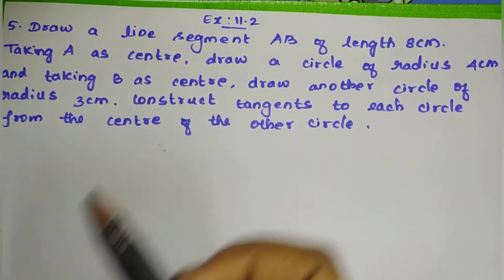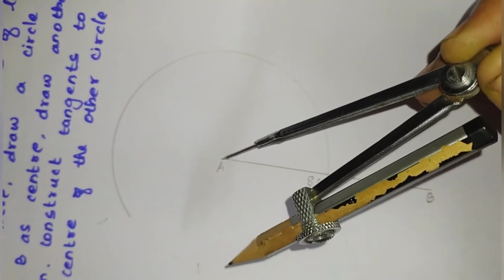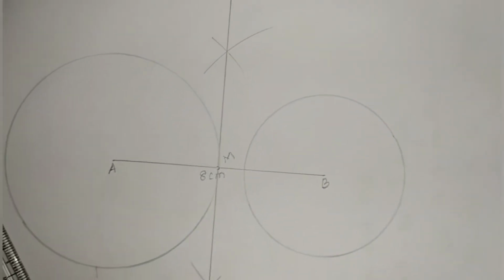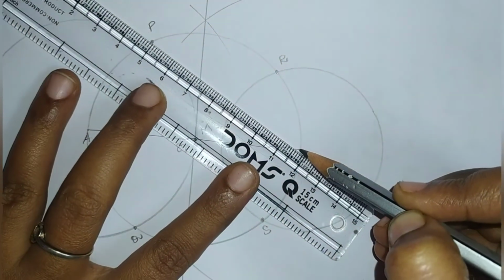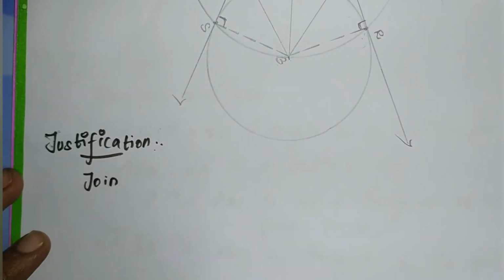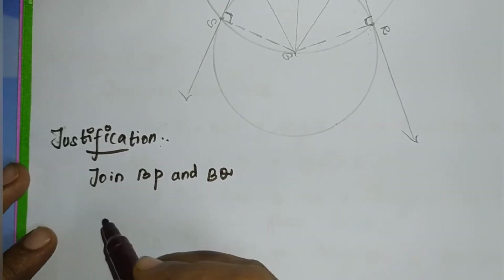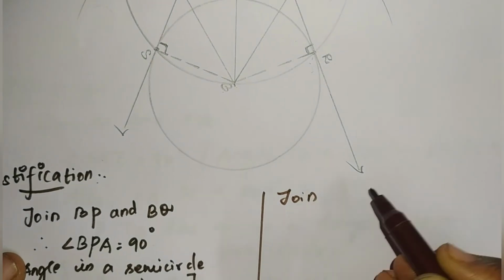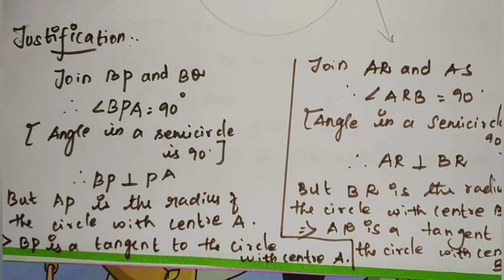Chapter-11| CONSTRUCTIONS | Ex:11.2(Q.No-5) ||Class-X STD CBSE || NCERT SOLUTIONS